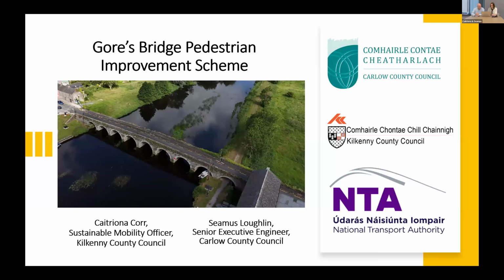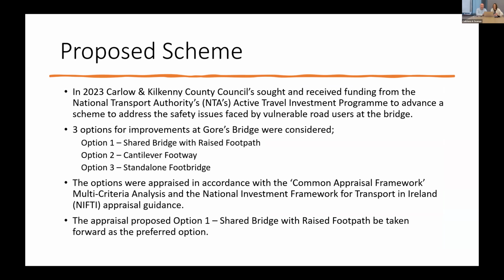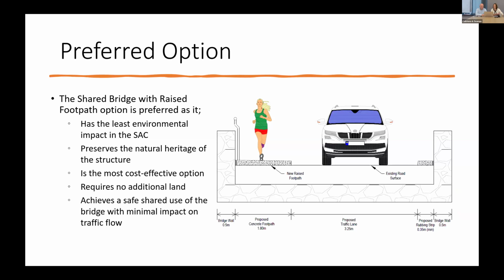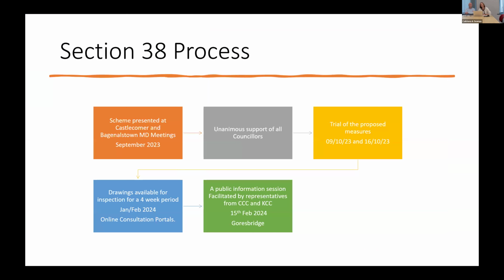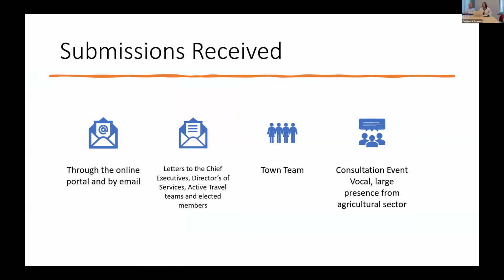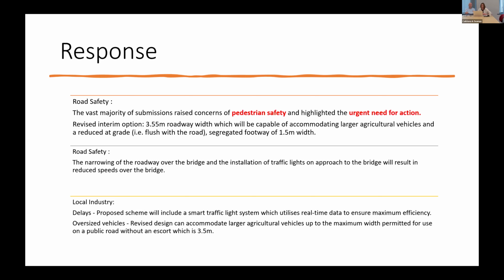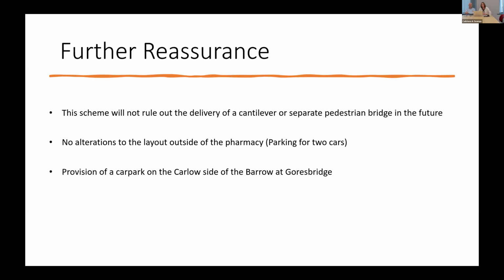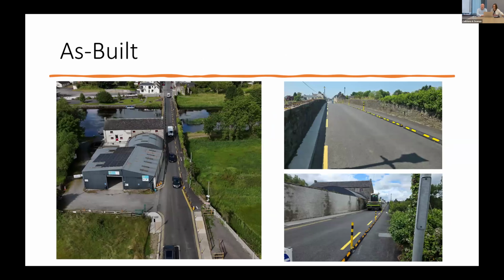Gores Bridge | Caitriona Corr, Kilkenny County Council / Seamus Loughlin, Carlow County Council